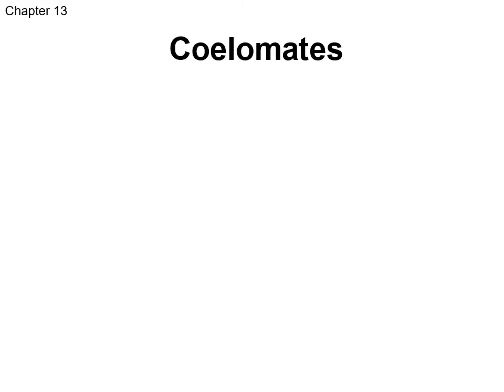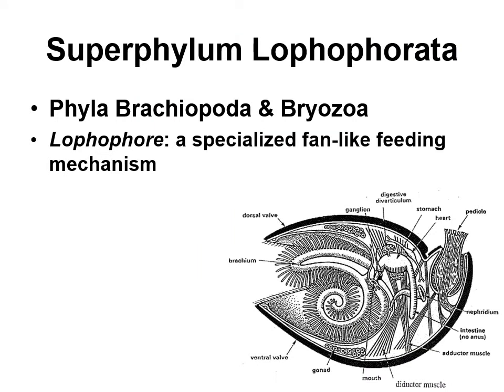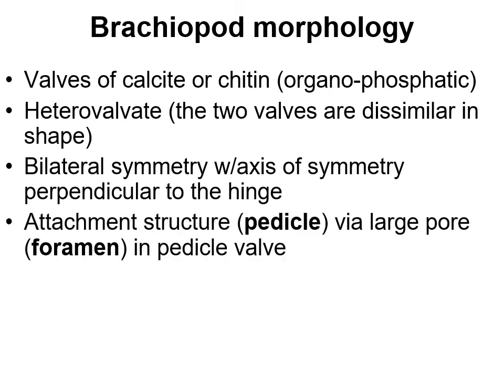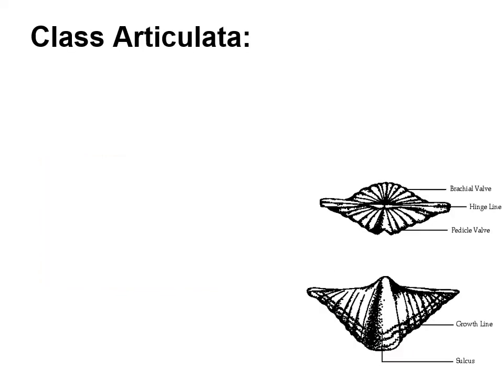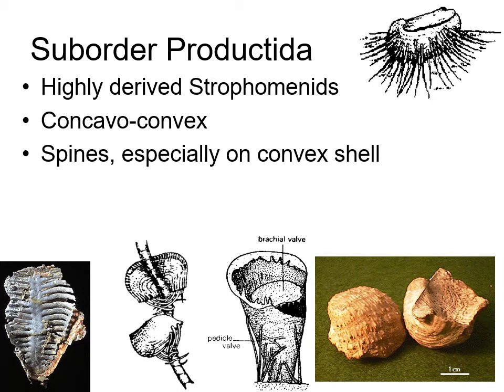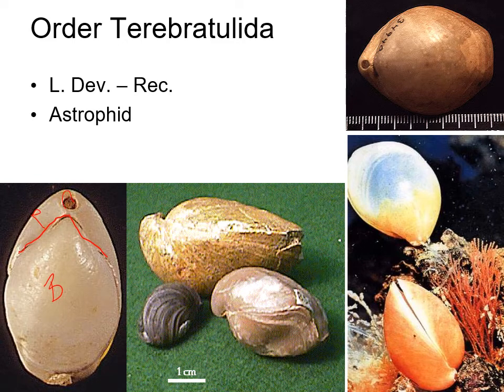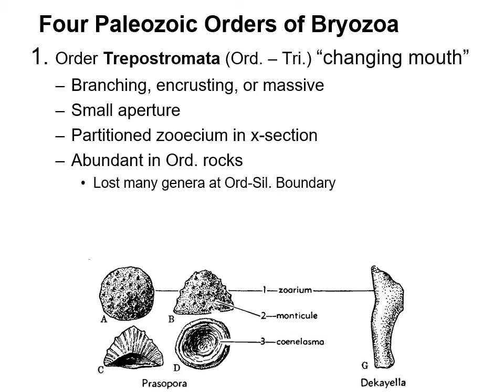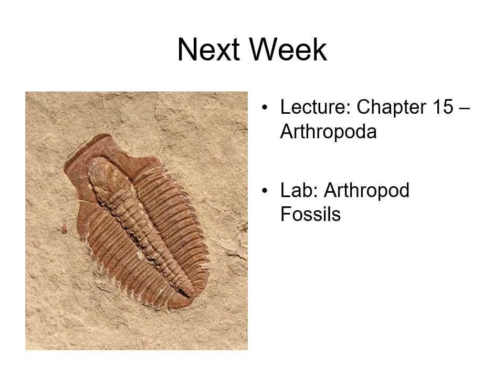Week 7 Lecture Part 2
Lectures for Week 7 - PART 2. Geology 360 UW Oshkosh
Topics: The evolution and characteristics of Superphyla Lophophorata, including Phyla Brachiopoda and Bryozoa.